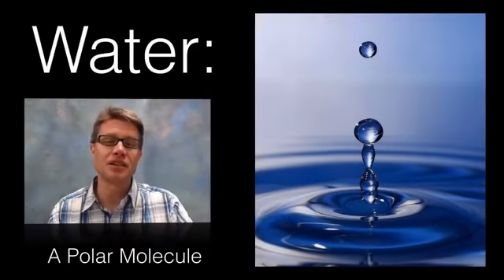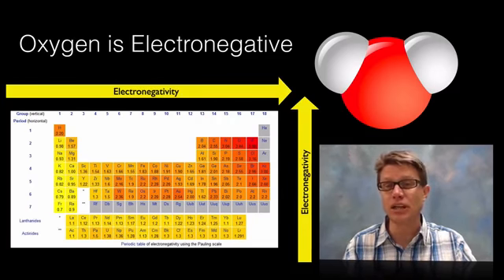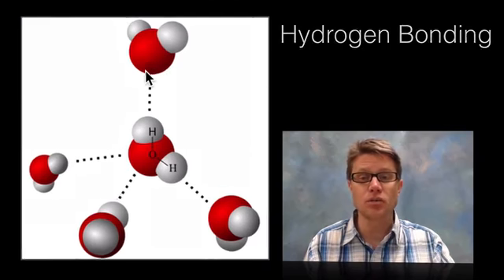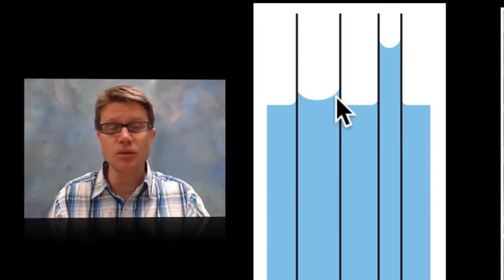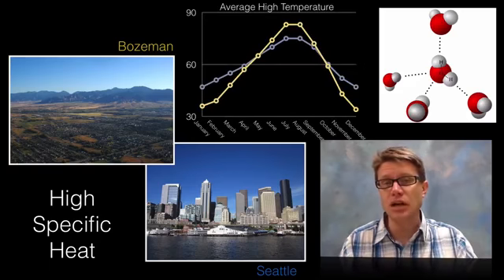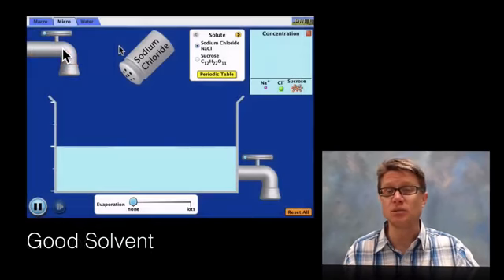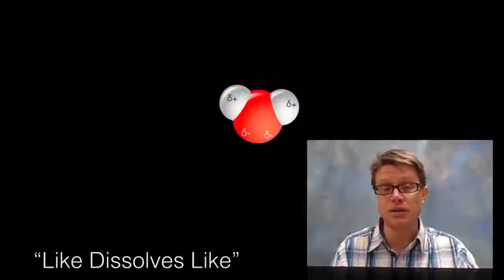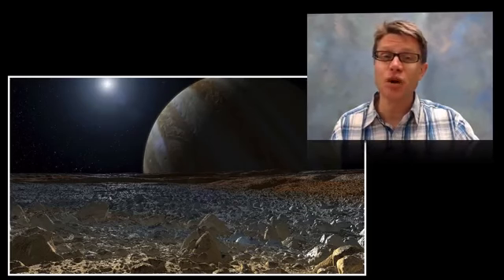Water A Polar Molecule